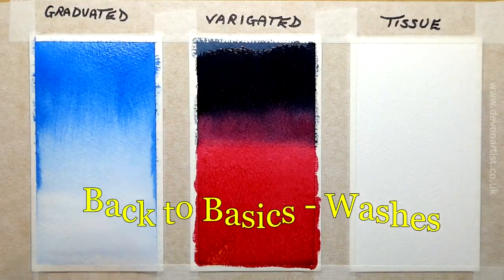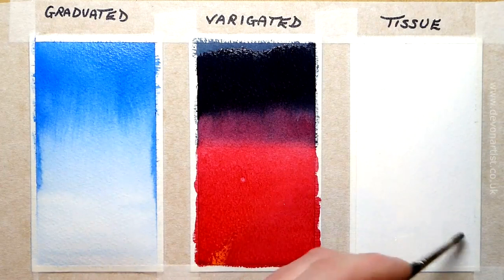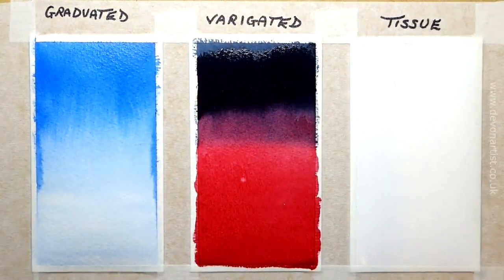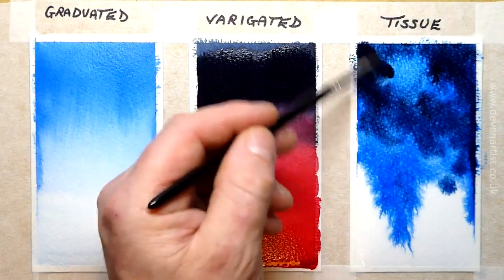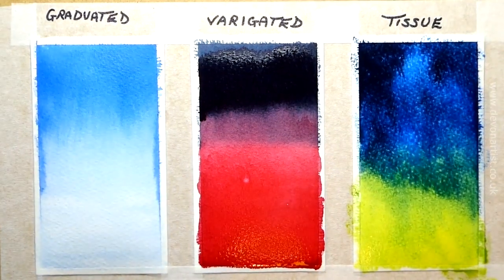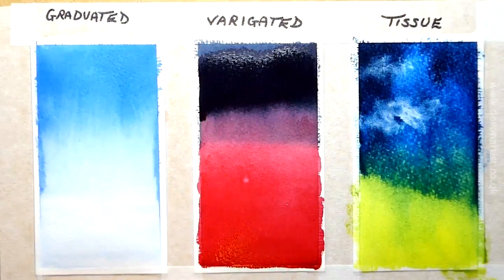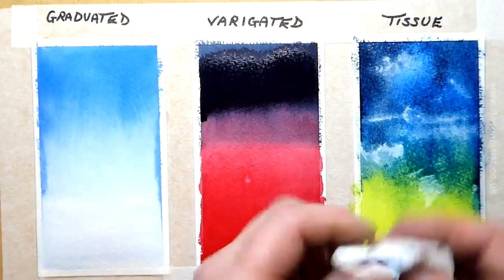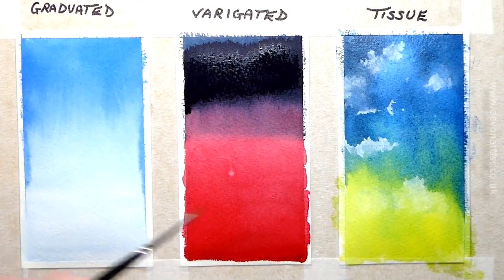Watercolor Effects for Beginners, Easy Watercolour Painting Techniques - Tissue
Easy watercolour painting for beginners, learn how your paints work by playing with different effects.  In this video I show you the result of using tissue paper with wet paint.